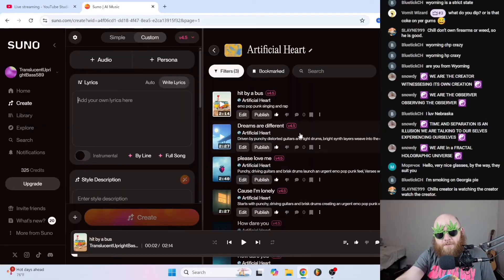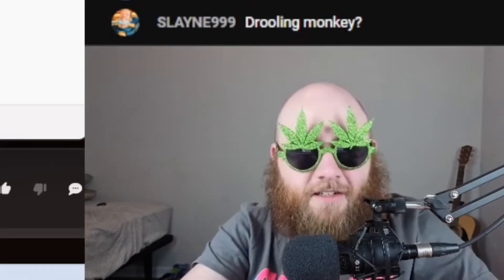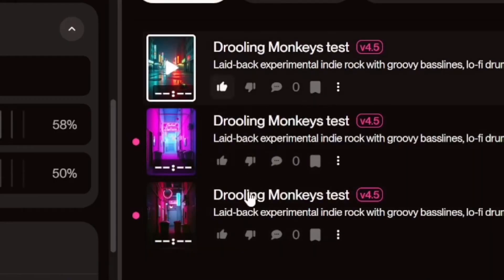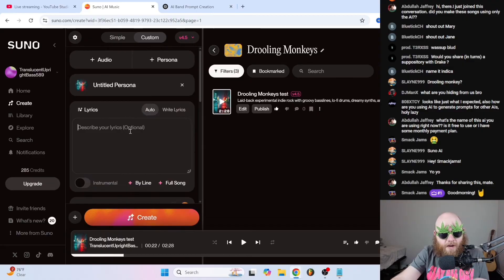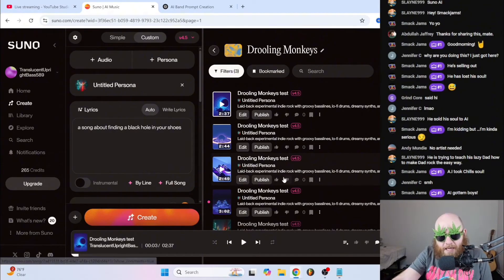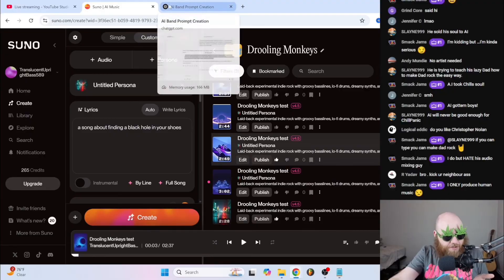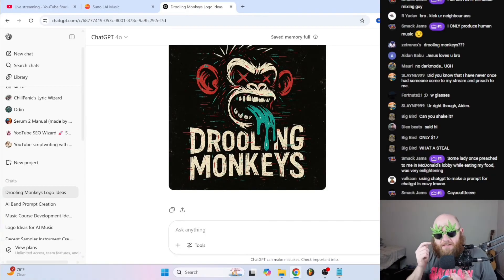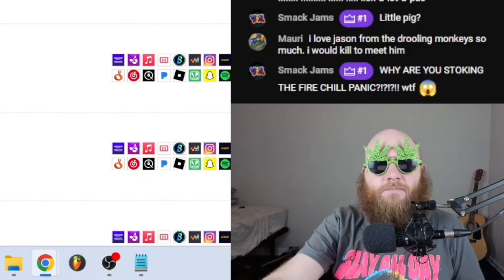Suno Ai Persona Tutorial 2025 | How to Make an Ai Band!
How to Make Your Own Ai Band with Suno Ai Tutorial

***CHAPTERS***
00:00 - Intro & Velvet Sundown
00:39 - Prompting and Persona
04:39 - Ai Mastering
05:26 - Making Ai Band Pics
07:00 - Distribute